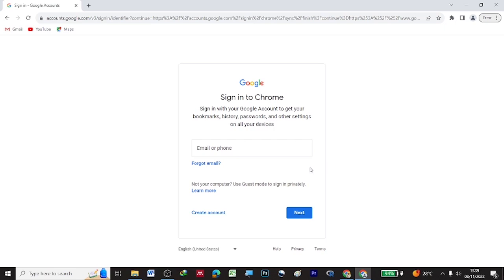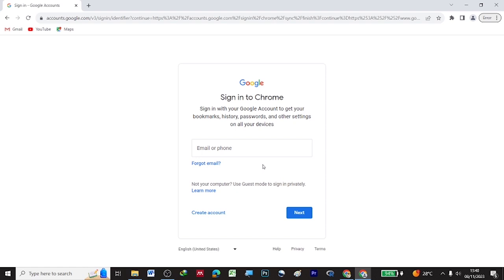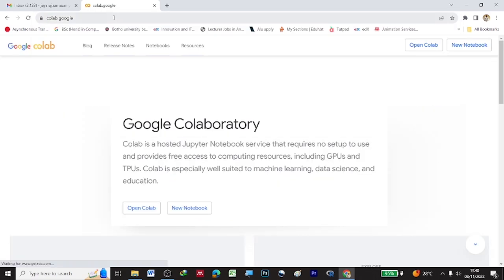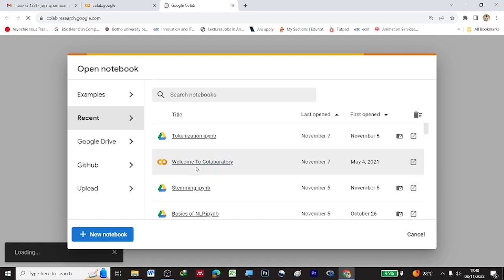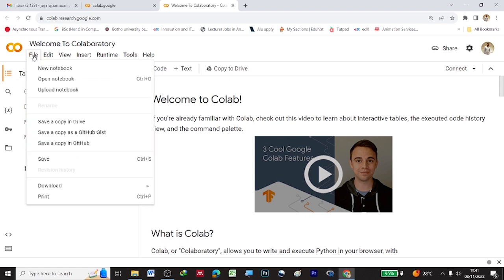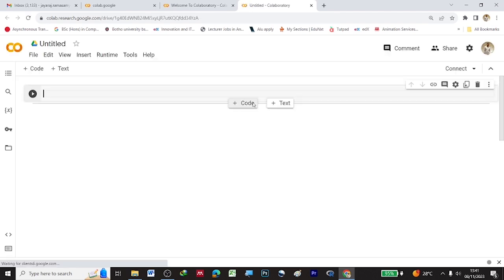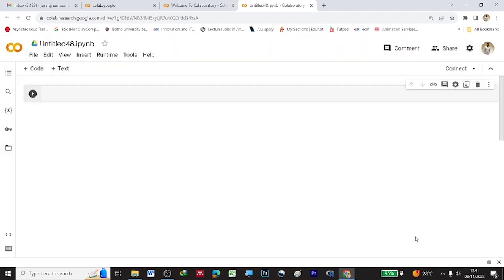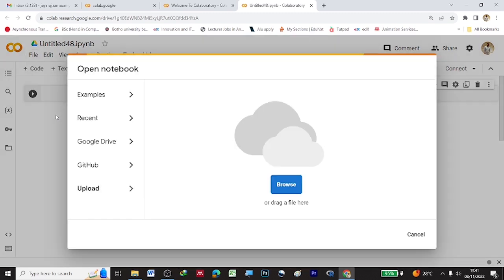How to Create Account in Google Colab | Google Colab for Beginners | Python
Hi, This video is about how to create account in Google Colab. To work in Google Colab you need a Google account.

Here are the following steps needs to be followed to create an account on Google Colab:

1.Create a Google account and follow the steps from the video or follow the below steps

Go to the Google Colab website by navigating in your web browser.

2.You need to create a account in Google. Once your Google account is created and you're signed in, you can access Google Colab. You can start a new Colab notebook or open an existing one.

Google Colab is a free service provided by Google. Where you can write and execute code in Python